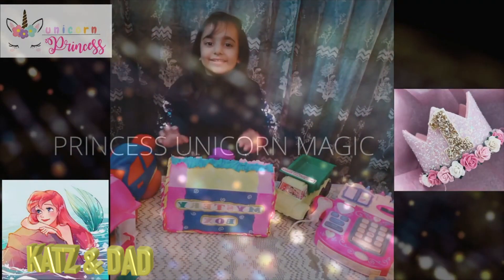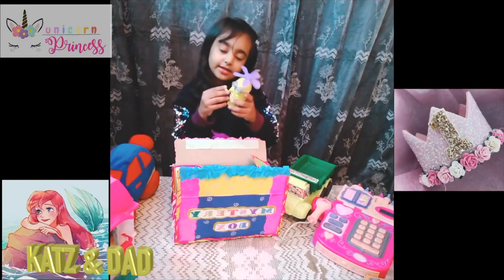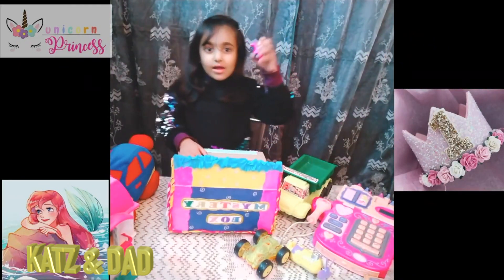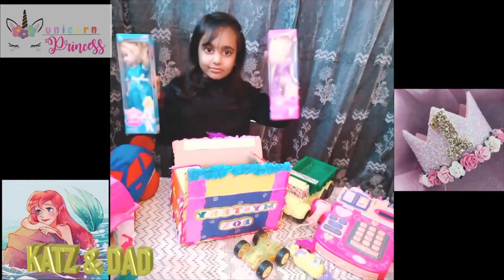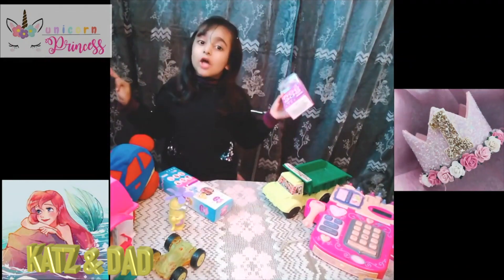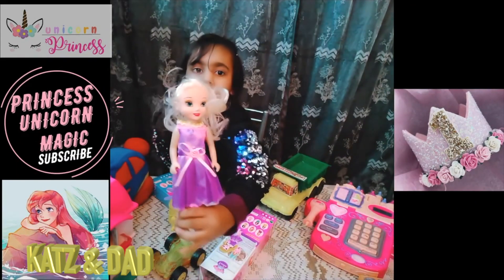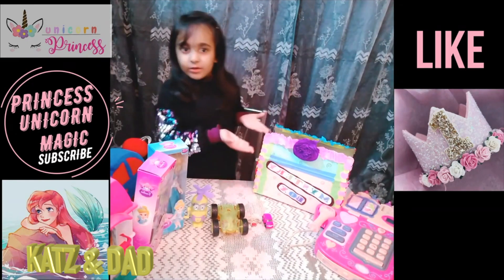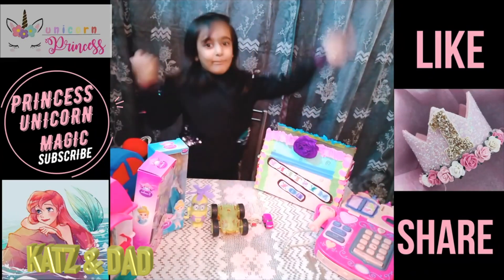I Got a Mystery Box | New Toys | Family Vlog | Funny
Today I will show you my mystery Box.